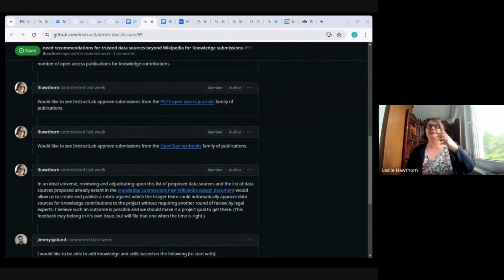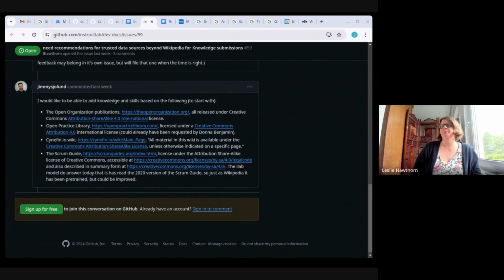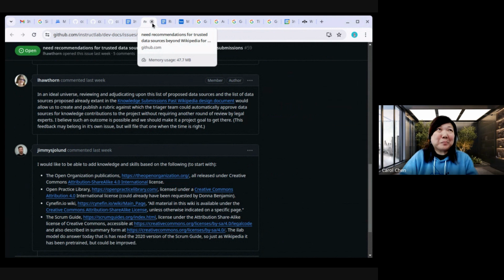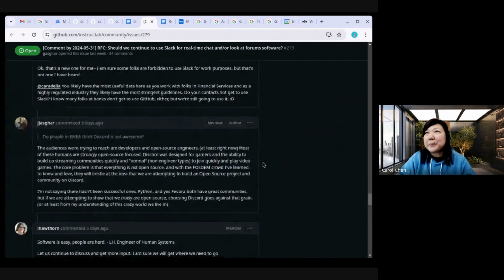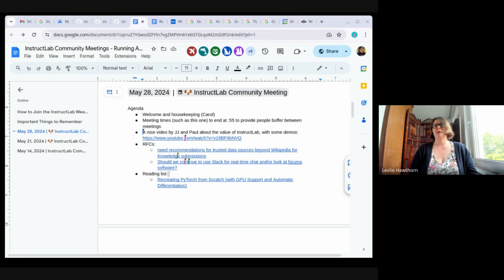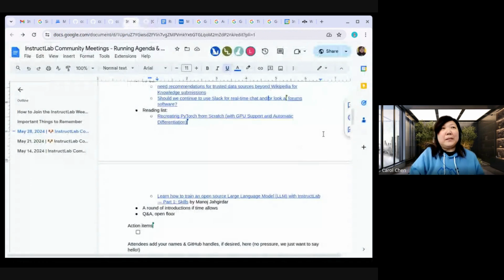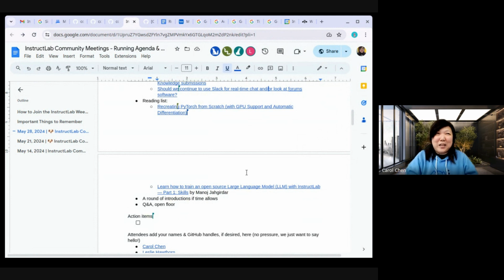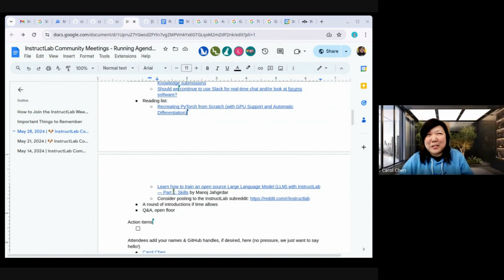🐶 InstructLab Community Meeting May 28, 2024